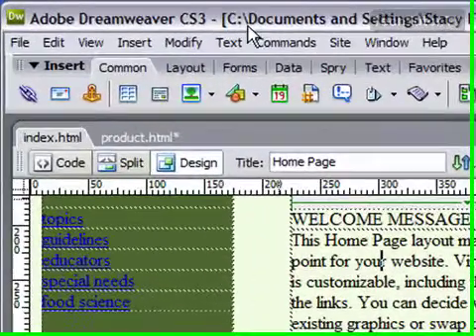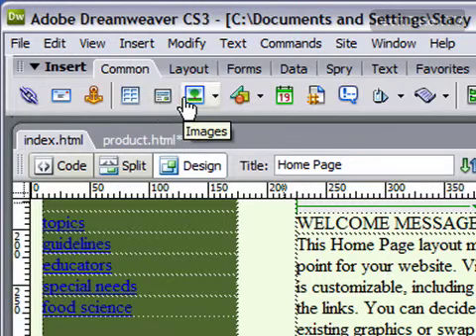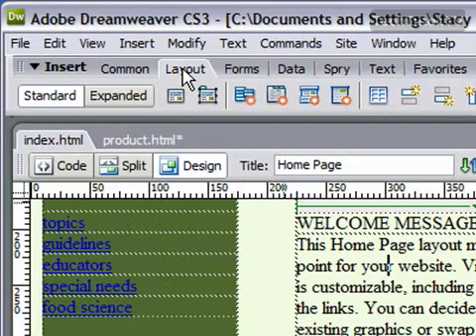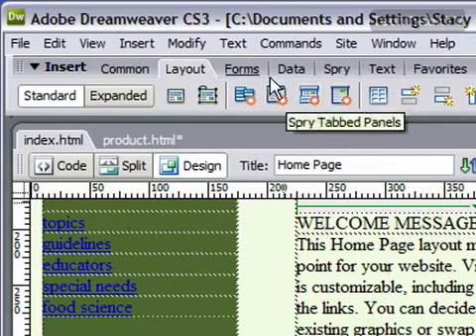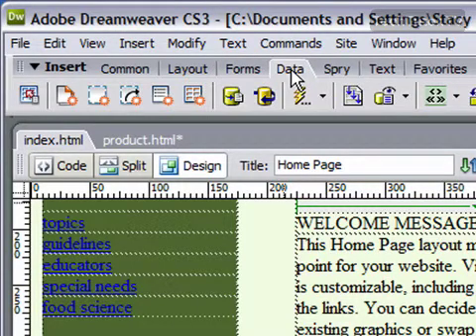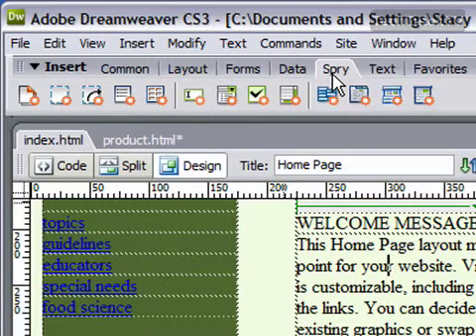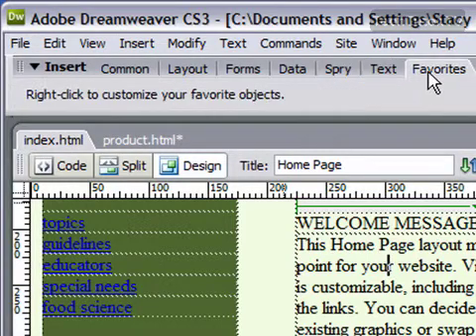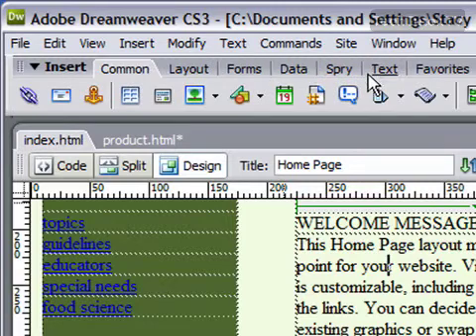Use the Insert Bar in Dreamweaver CS3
See a higher quality video on TechTutor.TV! The insert bar is a place where you can perform many of the commands in Adobe Dreamweaver CS3. In this video tutorial, you will learn how to use the insert bar in Dreamweaver CS3. See higher quality tutorials all for FREE